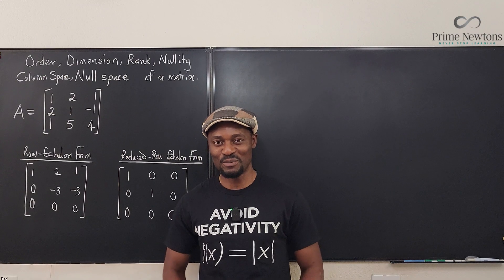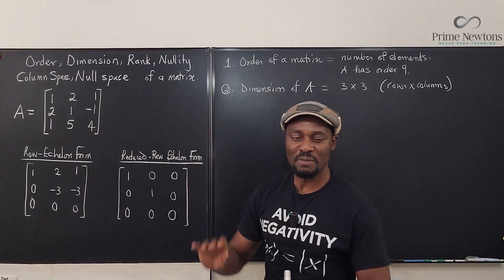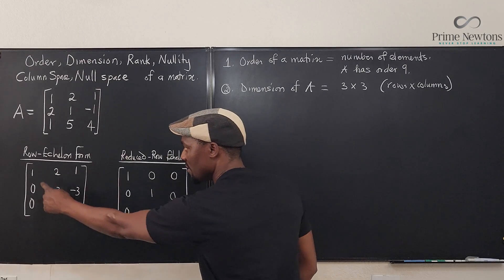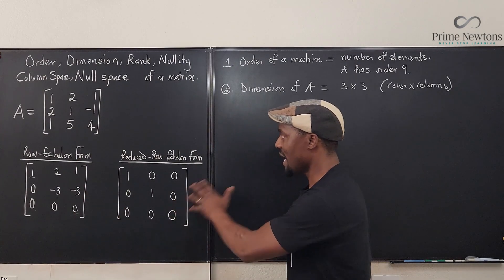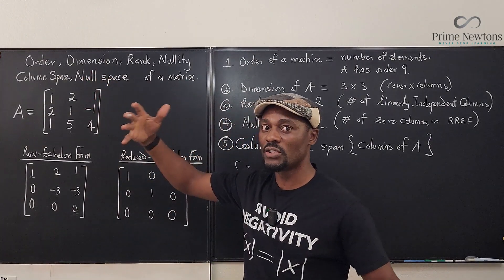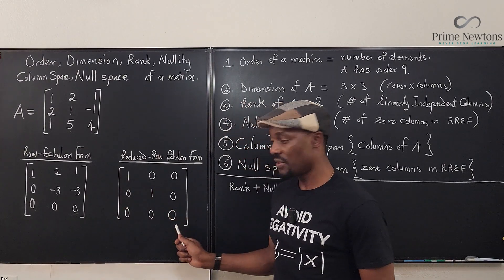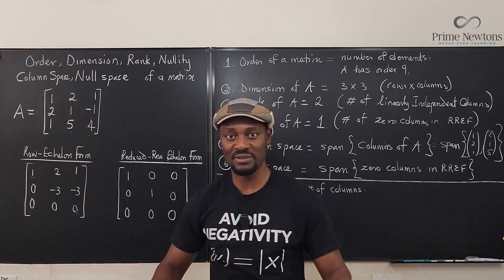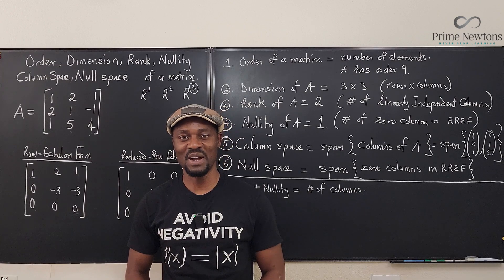Order, Dimension, Rank, Nullity, Null Space, Column Space of a matrix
In this video, I explained the meaning of some terms that describe the characteristics of a matrix in Linear Algebra